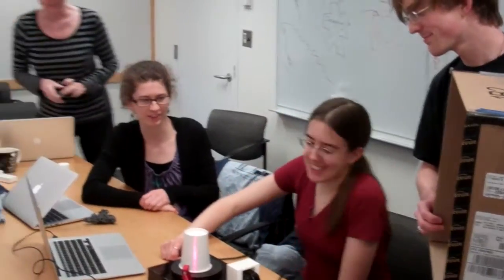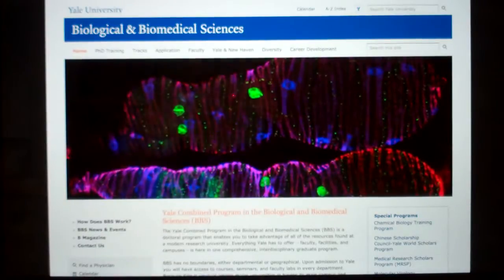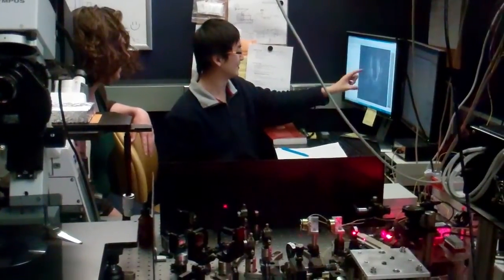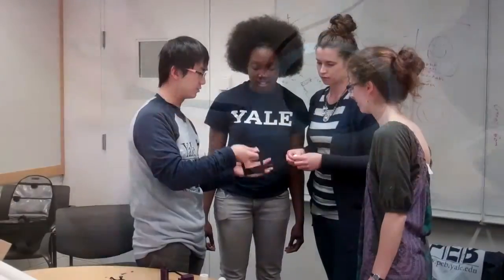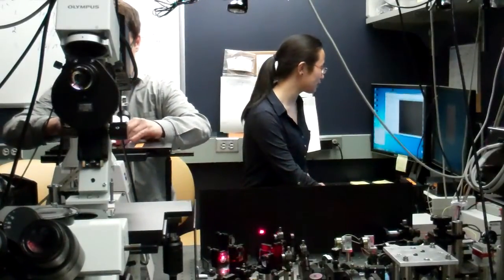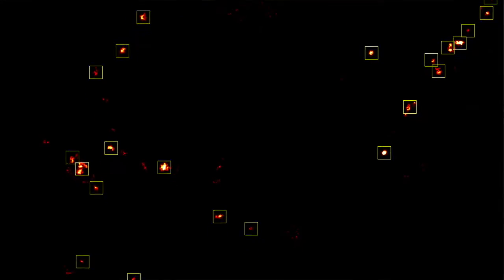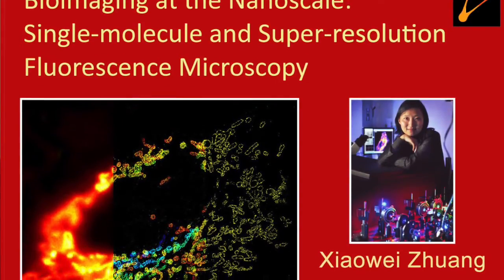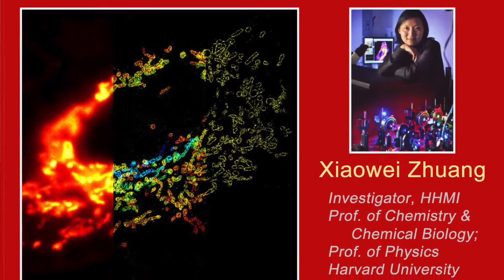An Intro to Yale's Integrated Graduate Program in Physical and Engineering Biology (PEB)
This is a brief overview of Yale's Integrated Graduate Program in Physical and Engineering Biology, also called PEB.